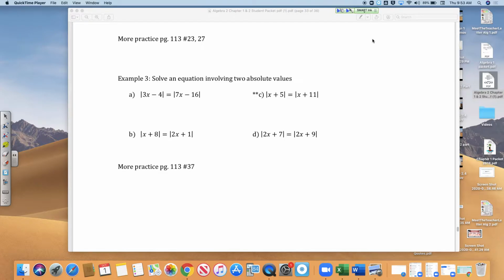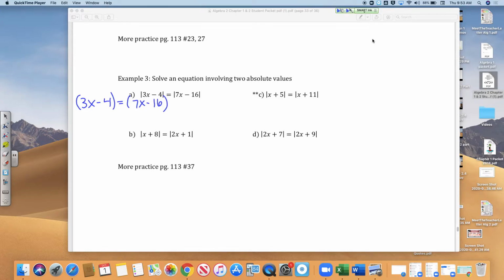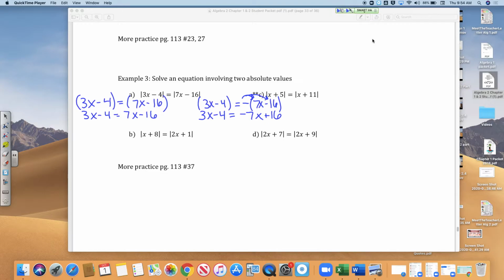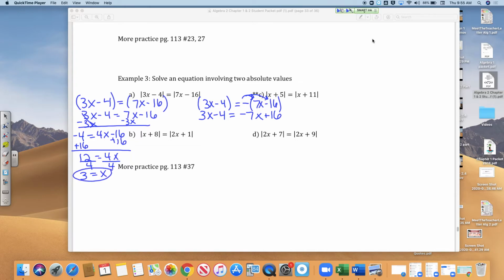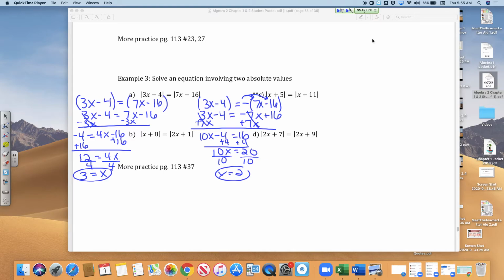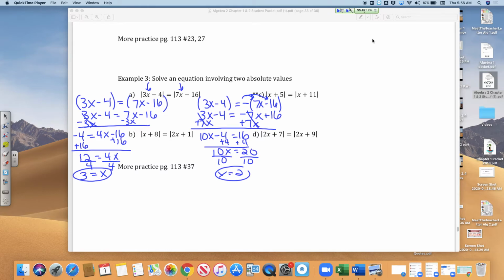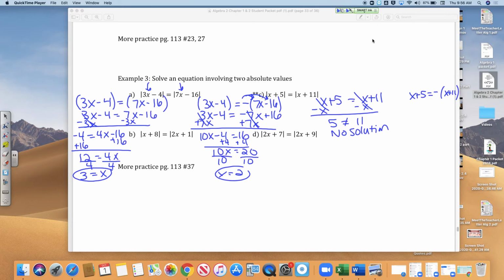Algebra 2: 2.5 Part 2